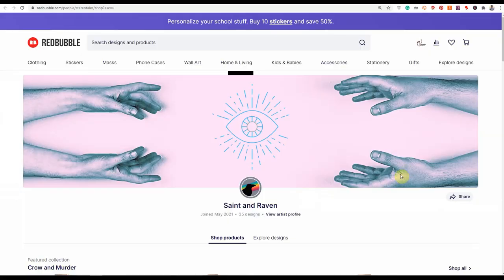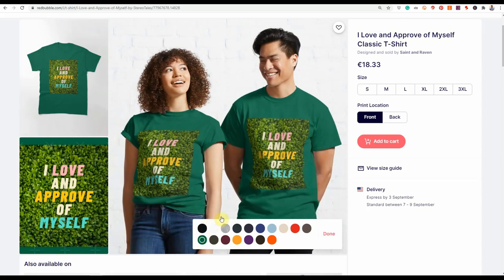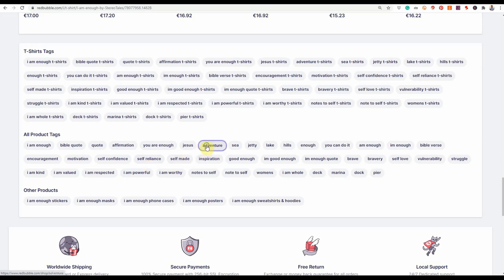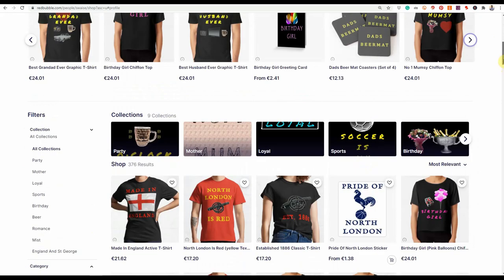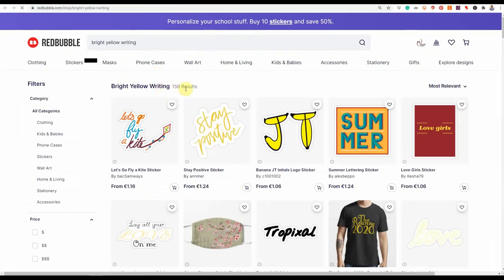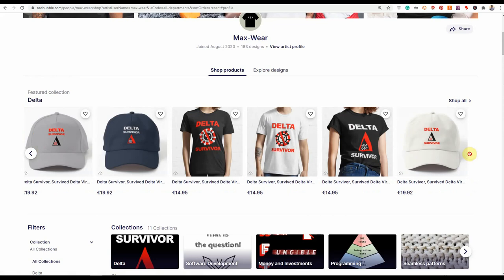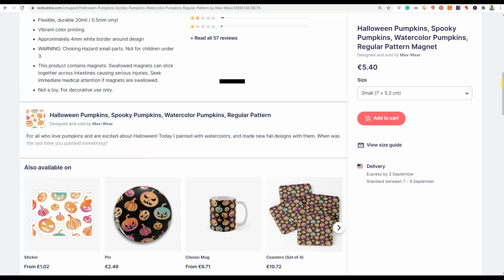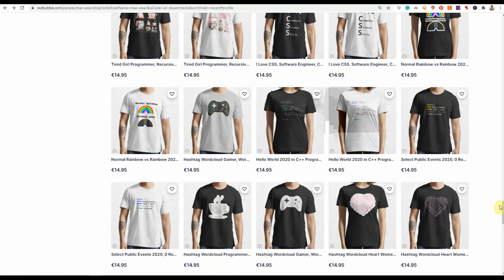Redbubble Shop Review Number 5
In this episode, I review three Redbubble shops in order to celebrate what is working, suggest changes, and give some valuable advice for every Redbubble shop owner to consider towards taking one's Redbubble shop to greater heights and increase one's chances of making more sales.

There was a great deal of valuable information to share in today's episode and consequently, the episode went on a little longer than the usual duration of my other episodes so I'm going to leave a timestamp below for each shop review in case you'd like to watch this episode in parts. The advice and suggestions provided for each shop are fundamentally important and while unique to each shop, they are applicable to so many shop owners out there, especially those of you who are new to this business model.

So grab your favourite beverage, a notebook to jot down the actionable tips I provide and I hope this episode provides you with a lot of value.

Links to shops mentioned in this episode (go and show them some love by favoriting some of their designs and perhaps even making a purchase!)

Looking to take your designs to a higher level?
Check out the following episodes on how to use Vexels and take advantage of the following links to get your hands on a membership to help you save time and energy in creating new designs to drive more sales to your online business!

Brian